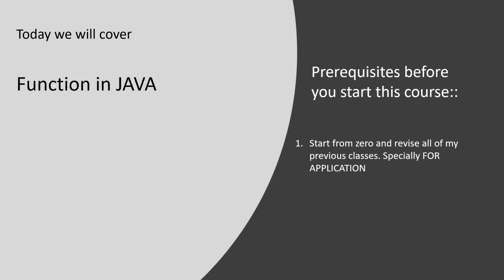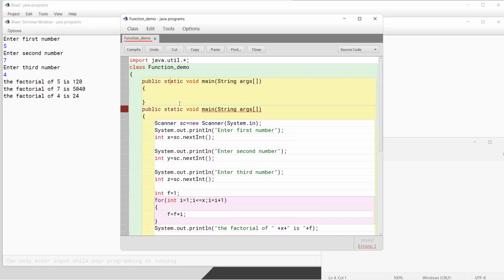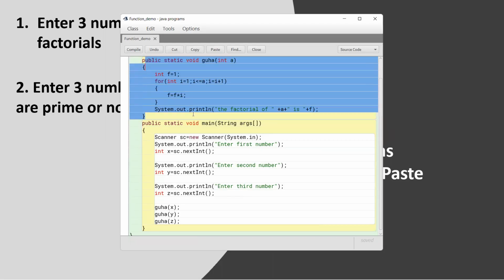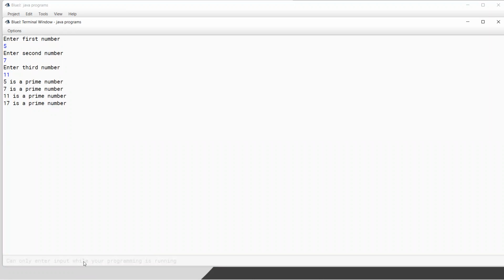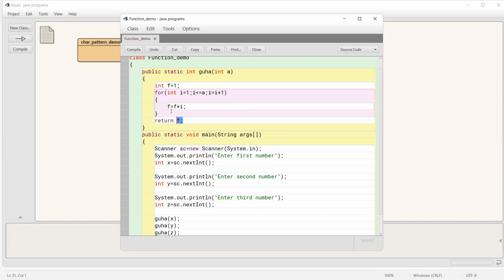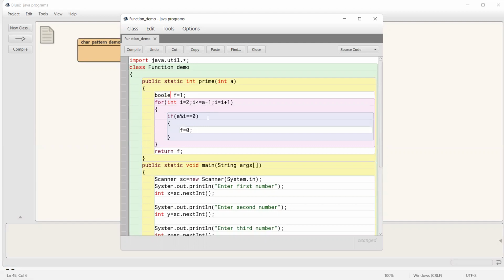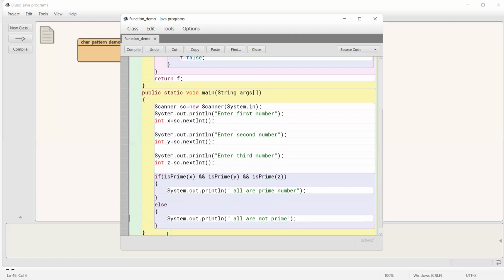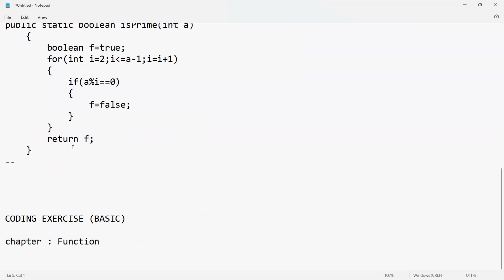Java Class 9.1: Function / Method | Java in the Easiest Way ( From zero to step by step) In English